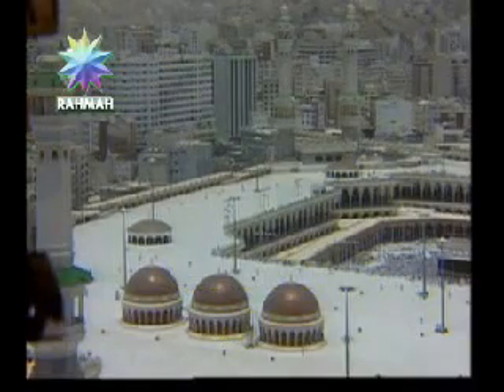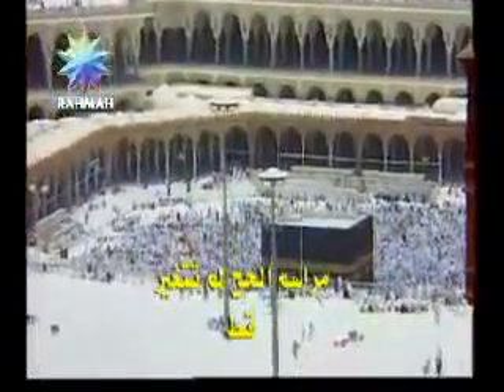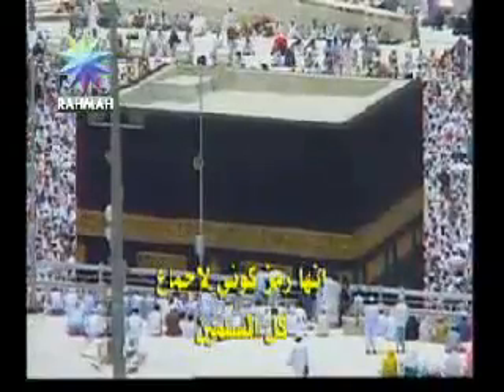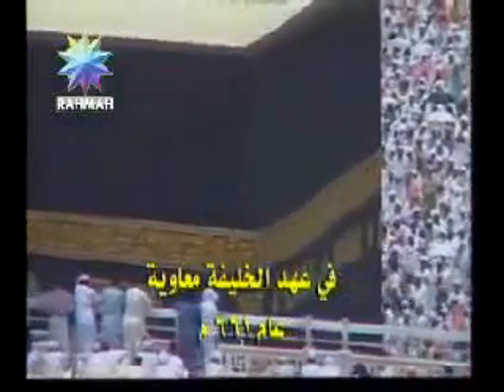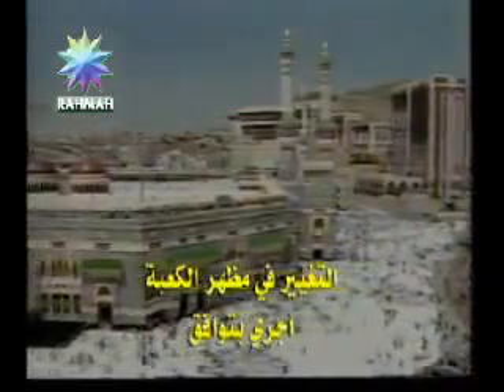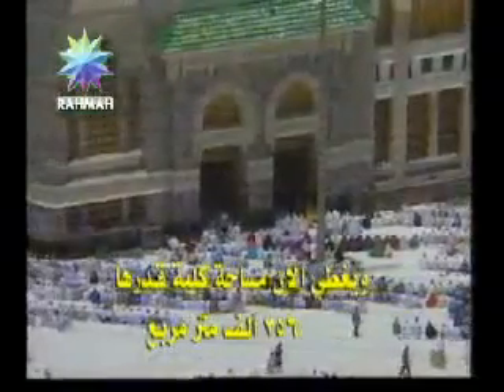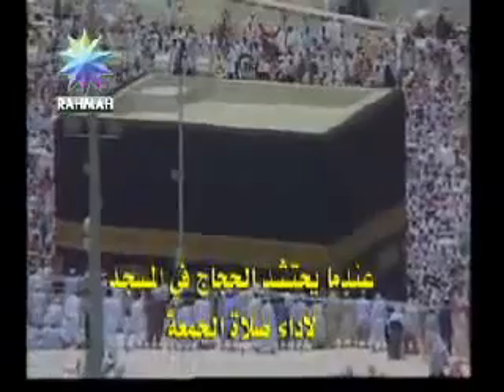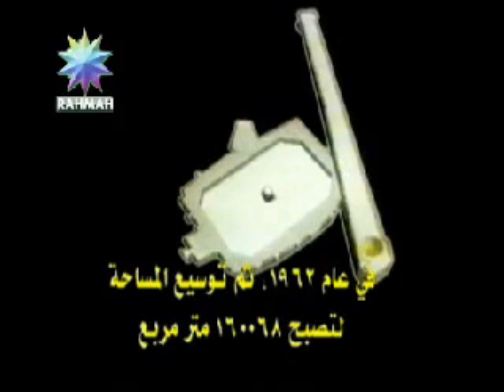History of Mecca | Makkah Region | Part 4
Mecca is a city in the Hejaz region of Saudi Arabia that is also capital of the Makkah Region. The city is located 70 km (43 mi) inland from Jeddah in a narrow valley at a height of 277 m (909 ft) above sea level, and 340 kilometres (210 mi) south of Medina. Its resident population in 2012 was roughly 2 million, although visitors more than triple this number every year during the hajj ("pilgrimage") period held in the twelfth Muslim lunar month of Dhu al-Hijjah.

As the birthplace of Muhammad and the site of Muhammad's first revelation of the Quran (specifically, a cave 3 km (2 mi) from Mecca), Mecca is regarded as the holiest city in the religion of Islam and a pilgrimage to it known as the Hajj is obligatory for all able Muslims. Mecca is home to the Kaaba, by majority description Islam's holiest site, as well as being the direction of Muslim prayer. Mecca was long ruled by Muhammad's descendants, the sharifs, acting either as independent rulers or as vassals to larger polities. It was conquered by Ibn Saud in 1925. In its modern period, Mecca has seen tremendous expansion in size and infrastructure, home to structures such as the Abraj Al Bait, also known as the Makkah Royal Clock Tower Hotel, the world's fourth tallest building and the building with the third largest amount of floor area. During this expansion, Mecca has lost some historical structures and archaeological sites, such as the Ajyad Fortress. Today, more than 15 million Muslims visit Mecca annually, including several million during the few days of the Hajj. As a result, Mecca has become one of the most cosmopolitan cities in the Muslim world, despite the fact that non-Muslims are prohibited from entering the city.

Mecca is governed by the Municipality of Mecca, a municipal council of fourteen locally elected members headed by a mayor (called an Al-Amin) appointed by the Saudi government. As of May 2015, the mayor of the city was Dr. Osama bin Fadhel Al-Bar.

Mecca is the capital of the Makkah Region, which includes neighboring Jeddah. The provincial governor was prince Abdul Majeed bin Abdulaziz Al Saud from 2000 until his death in 2007. On 16 May 2007, prince Khalid bin Faisal Al Saud was appointed as the new governor.

- History
- Muhammad and the Conquest of Mecca
- Pre-Modern Times
- Saudi Arabia
- The Pilgrimage
- Landmarks
- Demographics

History
The early history of Mecca is still largely disputed, as there are no unambiguous references to it in ancient literature prior to the rise of Islam. The Roman Empire took control of part of the Hejaz in 106 AD, ruling cities such as Hegra (now known as Mada'in Saleh), located to the north of Mecca. Even though detailed descriptions were established of Western Arabia by Rome, such as by Procopius, there are no references of a pilgrimage and trading outpost such as Mecca. The first direct mention of Mecca in external literature occurs in 741 AD in the Byzantine-Arab Chronicle, though here the author places it in Mesopotamia rather than the Hejaz.

Given the inhospitable environment and lack of historical references in Roman, Persian and Indian sources, historians such as Patricia Crone and Tom Holland have cast doubt on the claim that Mecca was a major historical trading outpost.

In the Islamic view, the beginnings of Mecca are attributed to Ishmael's descendants. The Old Testament chapter Psalm 84:3–6, and a mention of a pilgrimage at the Valley of Baca, that Muslims see as referring to the mentioning of Mecca as Bakkah in Quran Surah 3:96.

Some time in the 5th century, the Kaaba was a place of worship for the deities of Arabia's pagan tribes. Mecca's most important pagan deity was Hubal, which had been placed there by the ruling Quraysh tribe and remained until the 7th century.